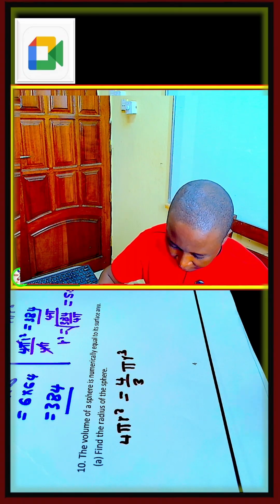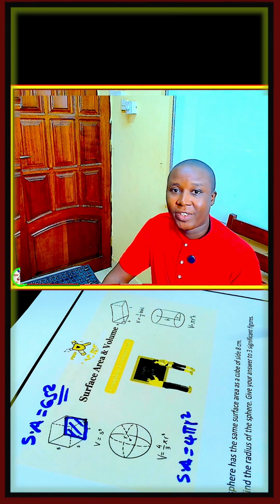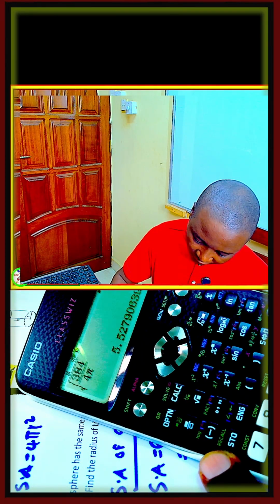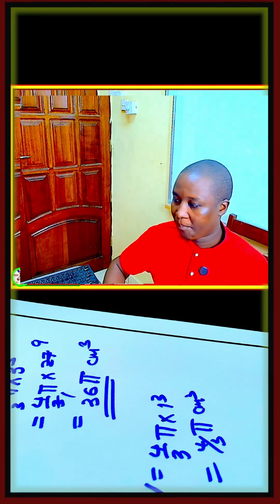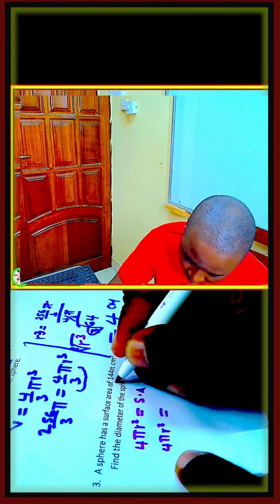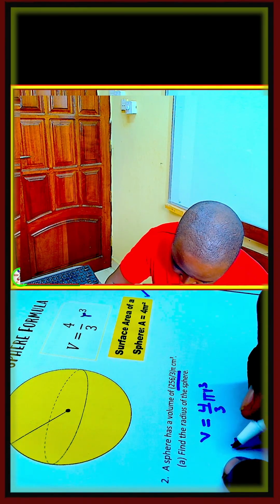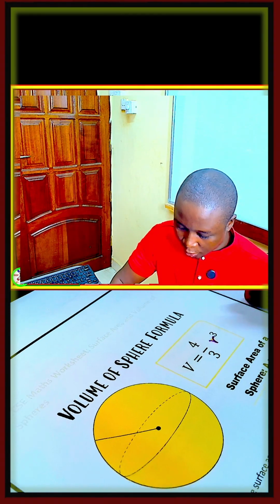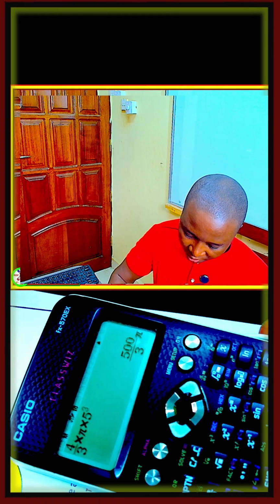igcse math 0580 surface area and volume of sphere